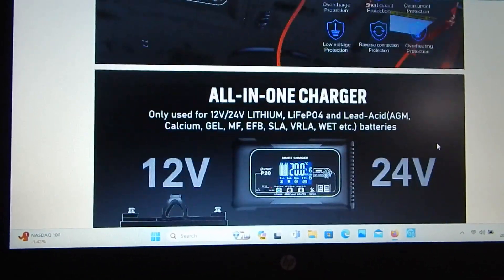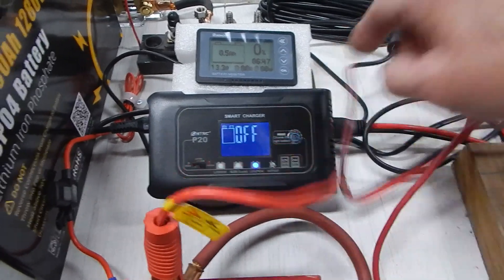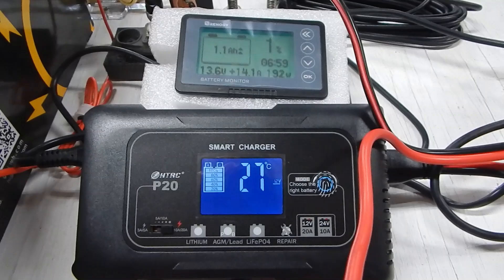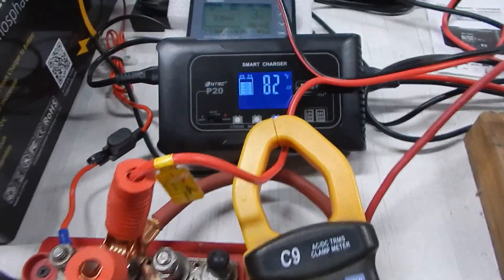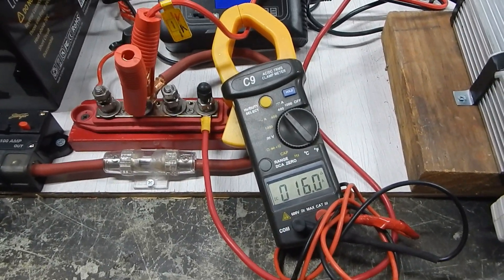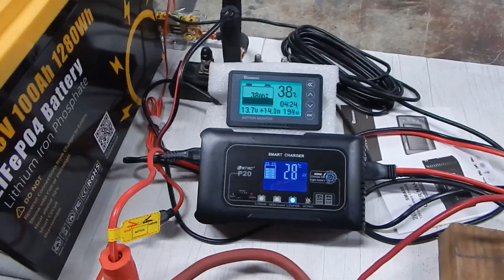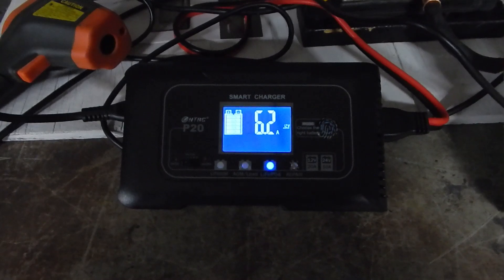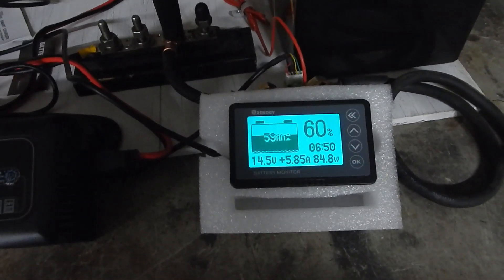HTRC Smart Battery Charger, All chemistries included. 4+Hour Test.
This video is a test of my new  HTRC smart battery charger that does lead acid, lithium ion, or lithium iron / Lipo 4 battery chemistry. This test took roughly 4 1/2 hours to do many different cuts and takes. I was checking progress on this new equipment every fifteen minutes for the entire duration. The audio is pretty crappy lots of fan Noise I  did  not realize it at the time. I was to involved watching what was going on .Yes the video is shaky I need to up my game with some new equipment doing the best that I can do an I am a old guy using his  old Equipment.